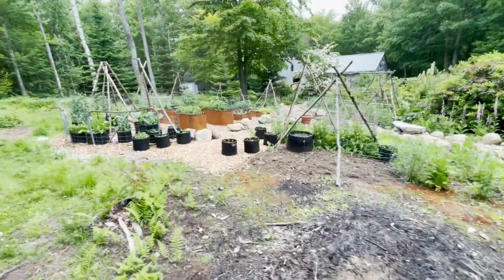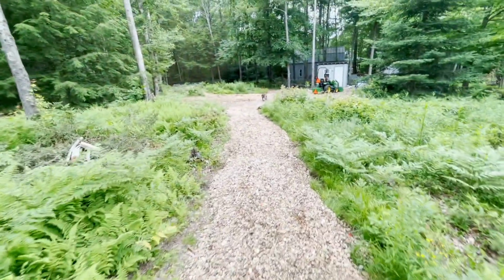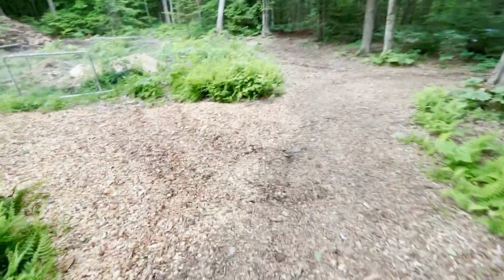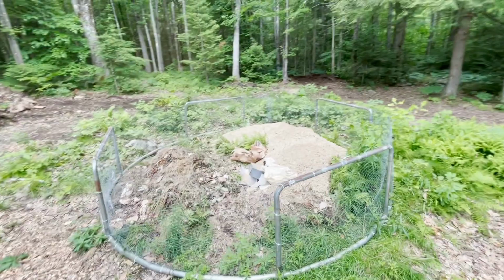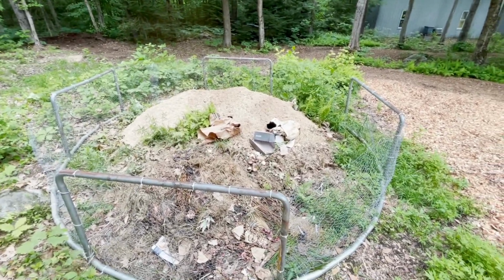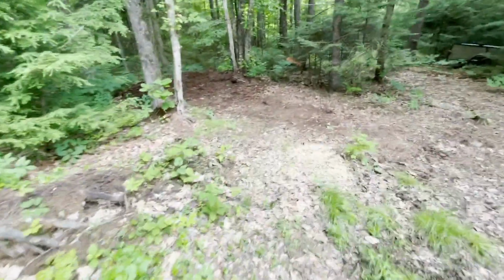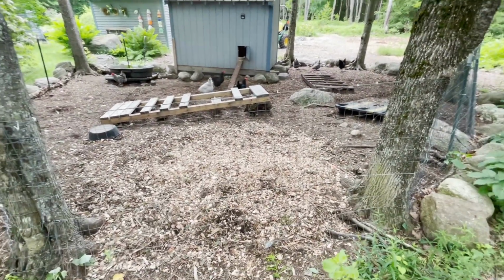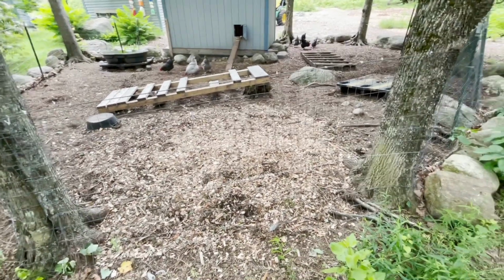I'm a compost nerd: me rambling about wood chips, compost, carbon, nitrogen...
I seem to make a video about compost at least once a year.  It's a semi major hobby of mine and one of my favorite types of projects.  I've been adding lots of wood chips to my property, and here I talk about the impacts of that and how it relates to compost.